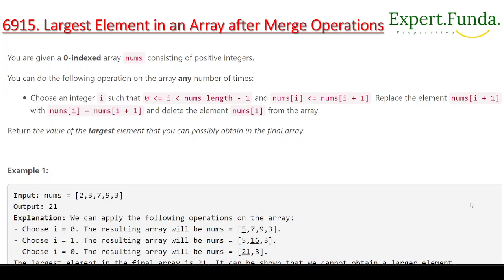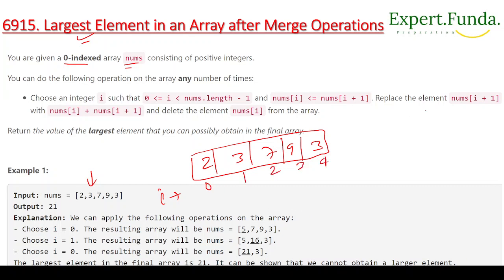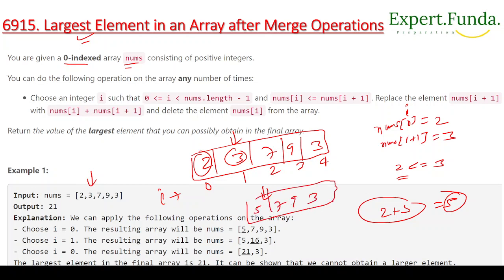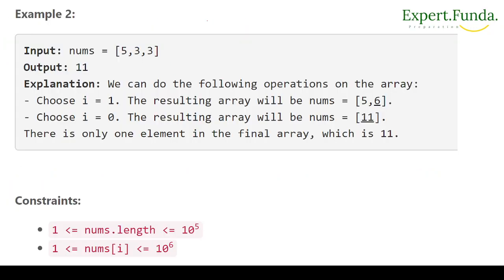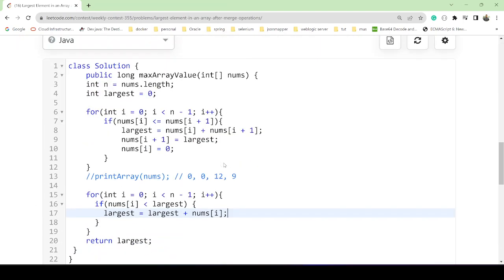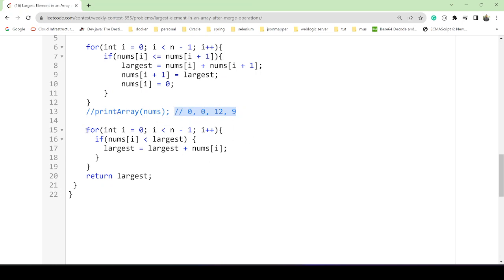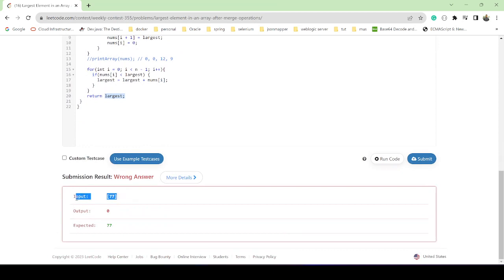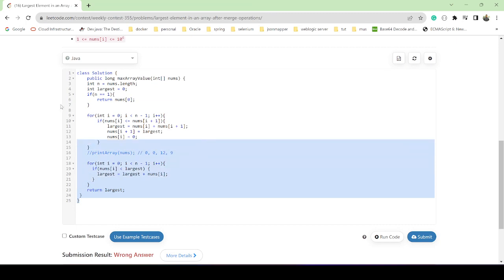Leetcode 6915. Largest Element in an Array after Merge Operations| Weekly Contest 355